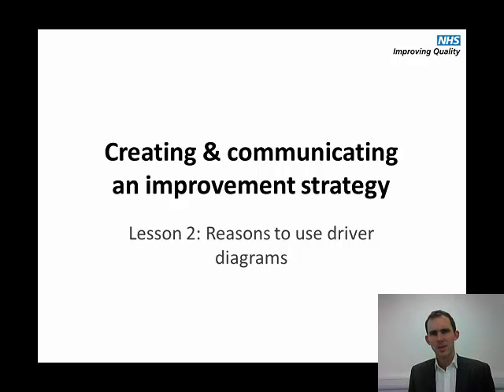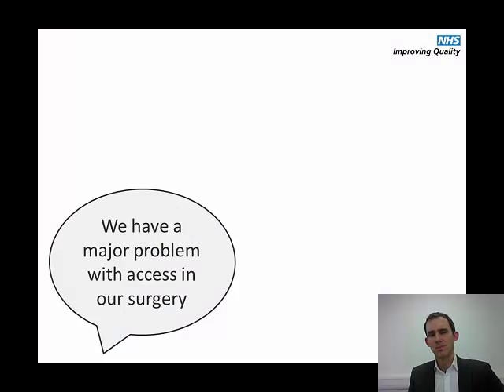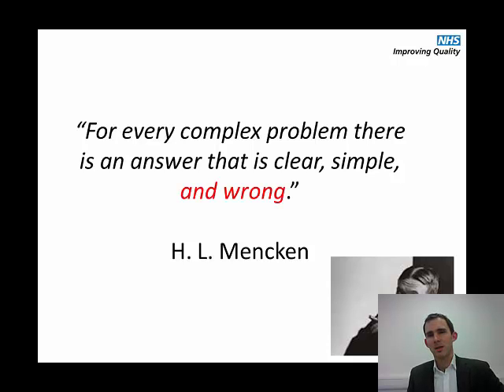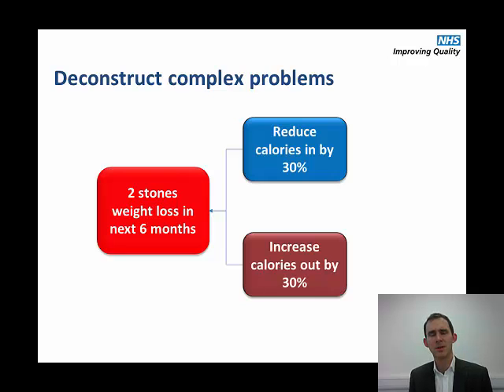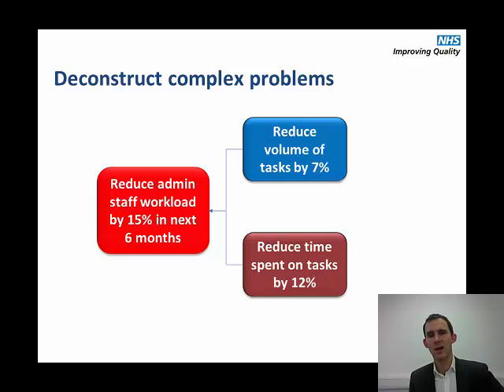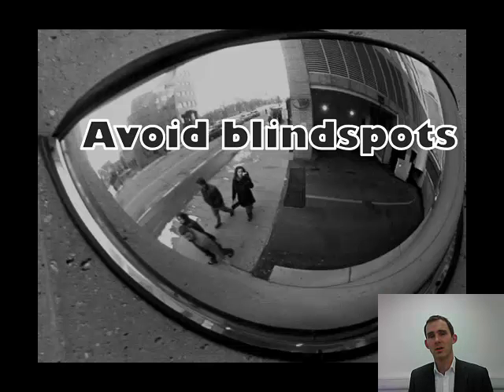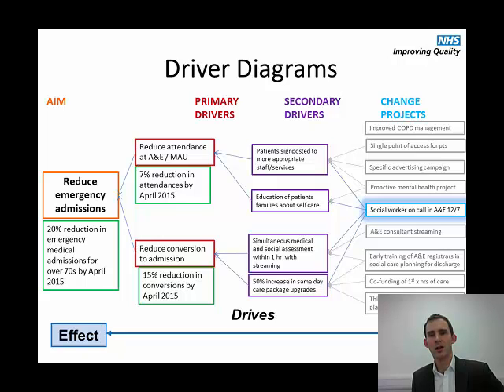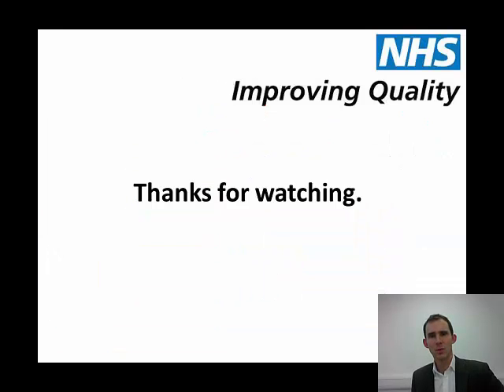Driver Diagrams- Lesson 2 of 3- Reasons to use driver diagrams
Reasons to use driver diagrams
In this session, we explain how driver diagrams can be used in large and small scale change projects to:
• break down complex problems into more manageable chunks
• avoid ‘magic’ or ‘silver bullet’ thinking
• avoid blindspots in thinking
• engage teams in developing strategy